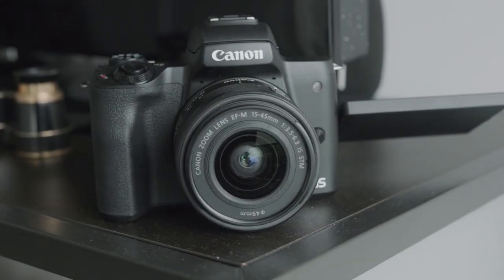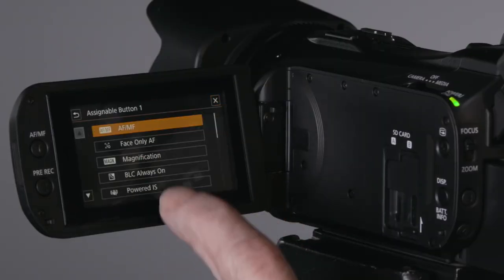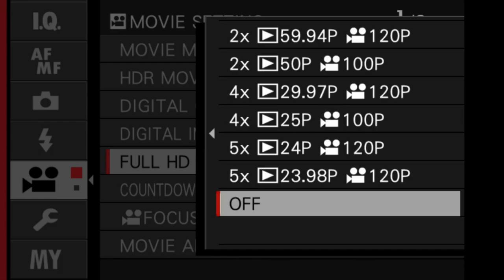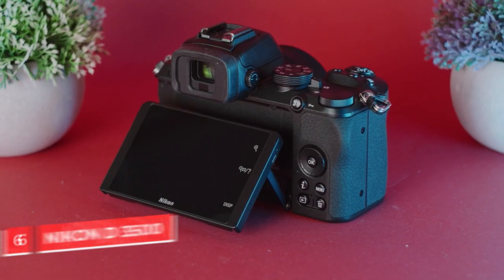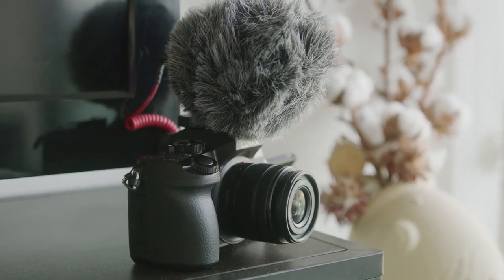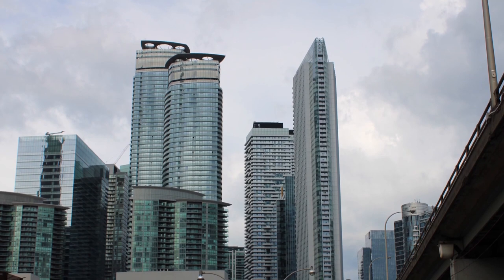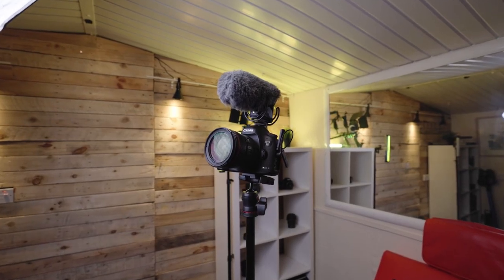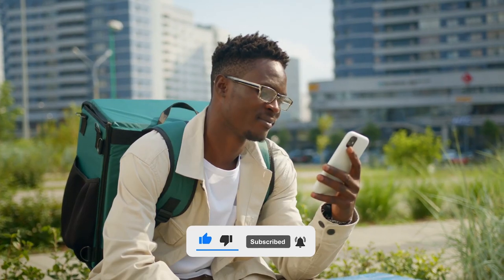TOP CAMERAS IN 2023 ( Watch Video Before Your Purchase)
Looking for a new camera but can't decide which one is best for you? Let me help you with an overview of every budget's critical cameras for 2023.

Let's continue:
NUMBER 10: CANON VIXIA HF G50
NUMBER 09: NIKON Z6 MARK II
NUMBER 08: FUJIFILM X-T200
NUMBER 07: SONY ALPHA A6000
NUMBER 06: NIKON D 3500
NUMBER 05: PANASONIC LUMIX G7
NUMBER 04: PANASONIC HC-V 180K
NUMBER 03: CANON REBEL T 71
NUMBER 02: CANON EOS M50 MARK II
NUMBER 01: CANON EOS 5D MARK III

Let us know your suggestions. Which camera do you like most? Let us know if their any camera in your suggestion is best?

ooo